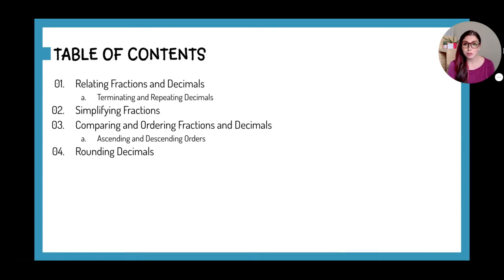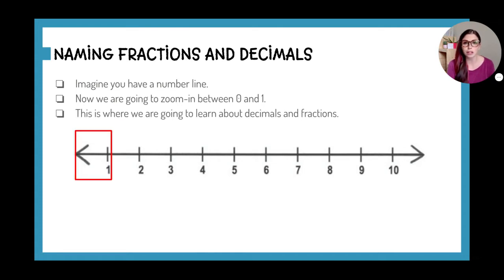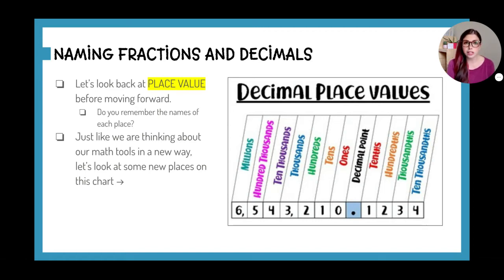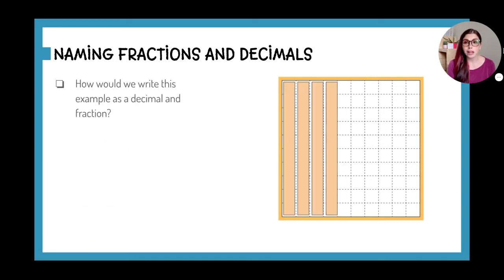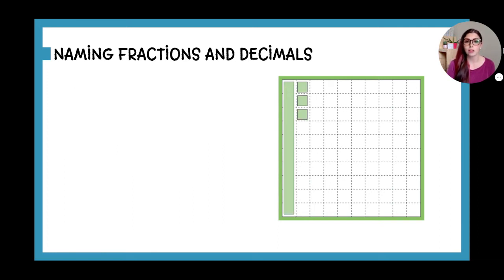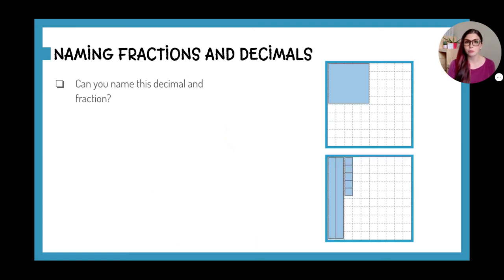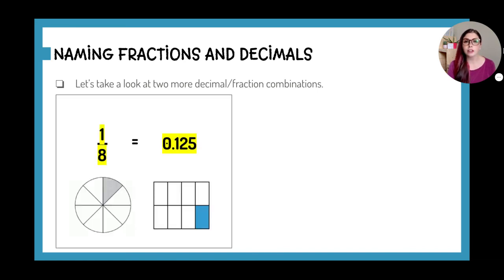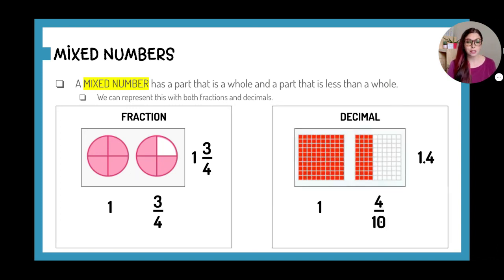Unit 2, Lesson 1: Relating Fractions and Decimals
Join me as we learn about some common fractions and decimals.  We'll explore how to write some common fractions and decimals as well as learn about their equivalencies.  In addition, we'll take a quick look at some mixed numbers.

Mrs. Clark